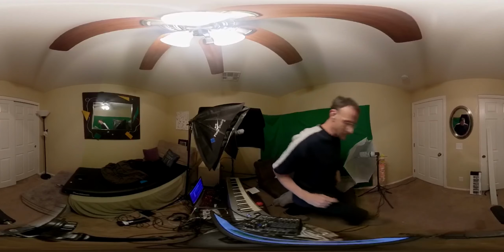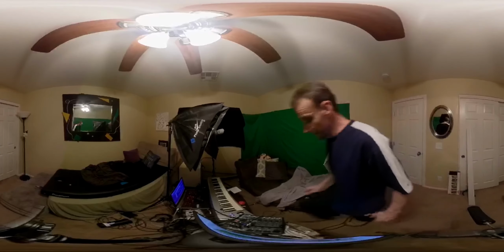The keyboard talking to the sound lounge.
We are building the Luscious living sound and light lounge. This is the early prototype. Let me show you how it works in 360°!